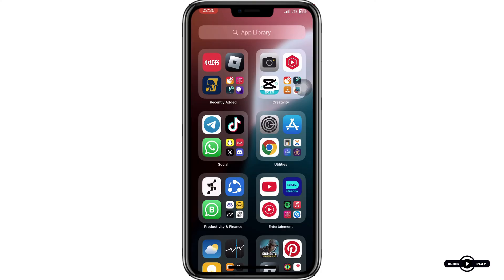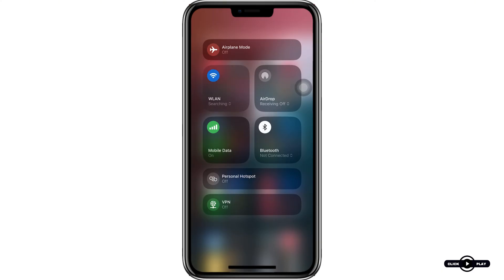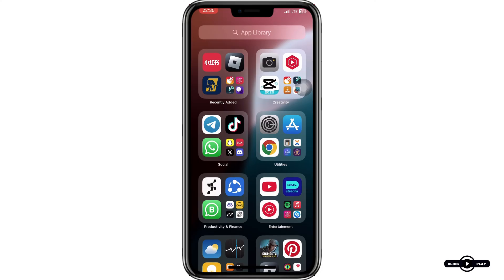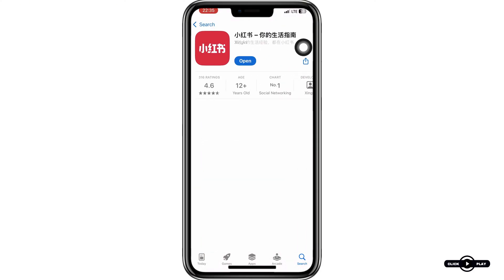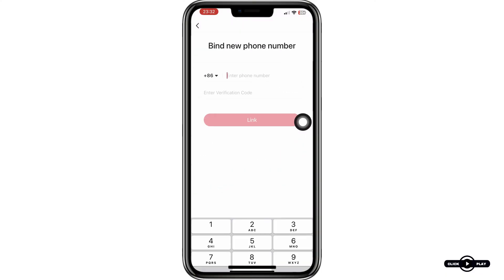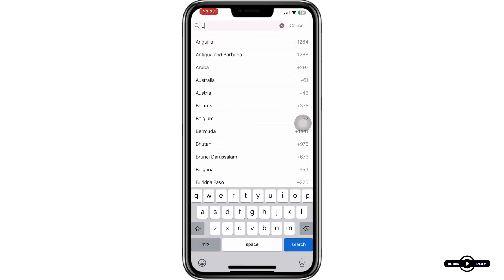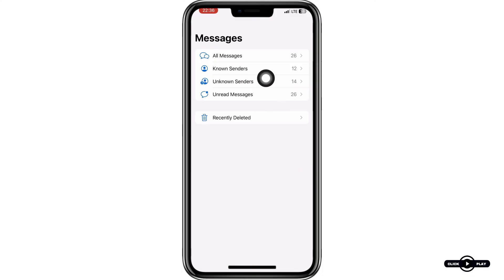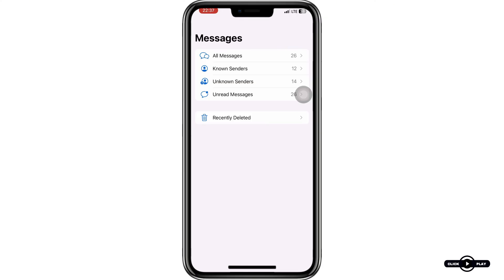How to Fix Rednote Not Receiving Verification Code | Easy Solutions to Bind Your Phone Number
In this video, you will learn how to fix the issue of not receiving the verification code on the Rednote app. If you’re having trouble binding your phone number, I’ll guide you through simple steps like checking your internet connection, verifying your phone number, updating the app, and more. Follow these easy solutions to resolve the problem and secure your account.